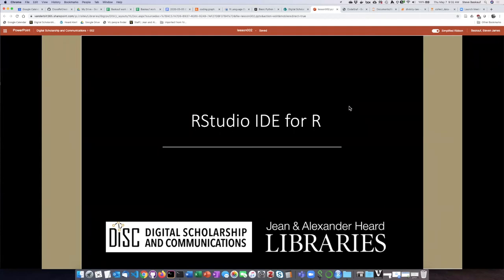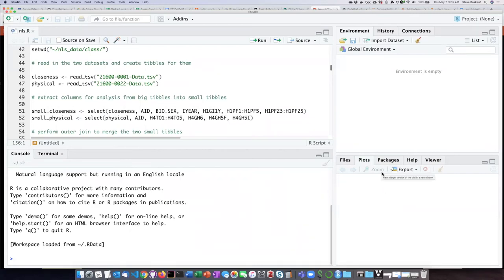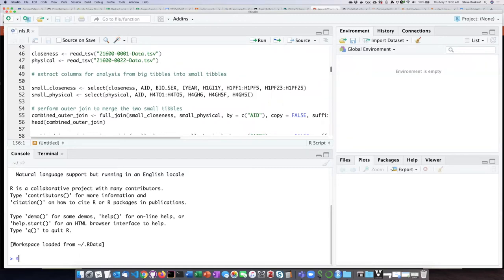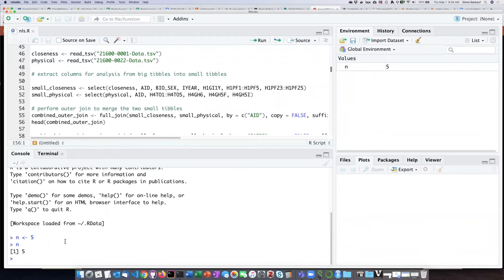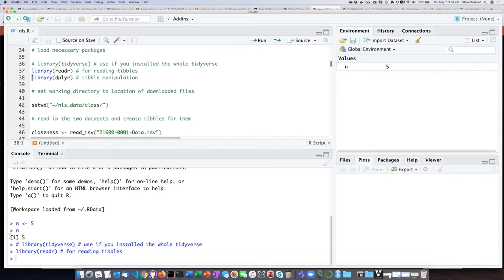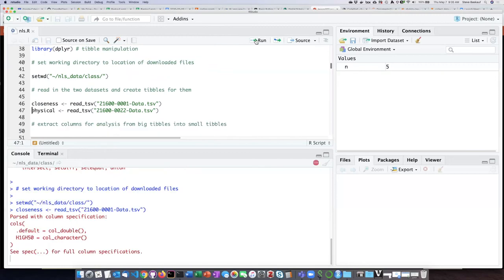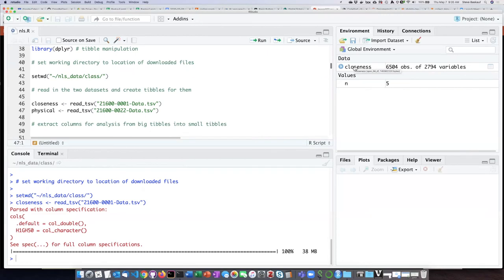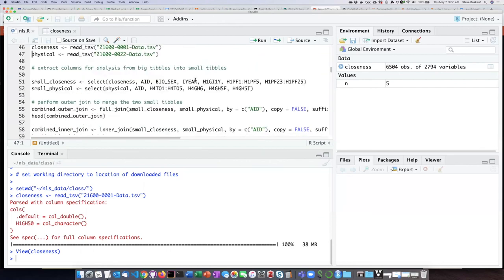002d RStudio IDE for R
Programming environments - RStudio IDE for R